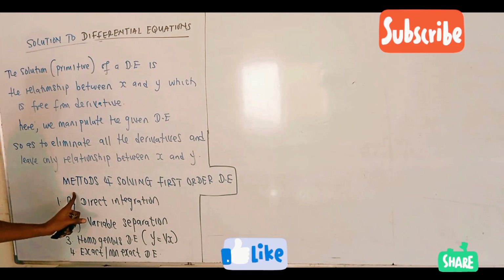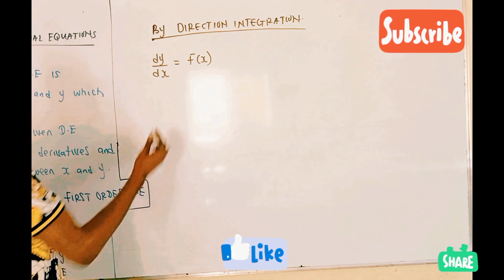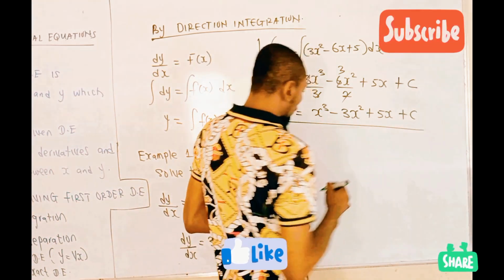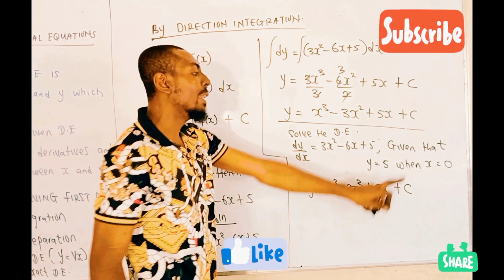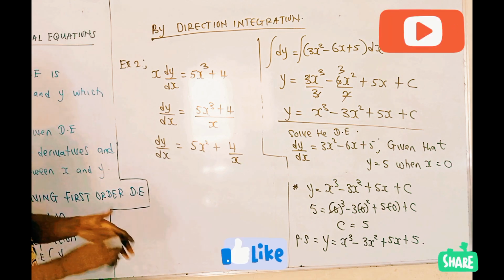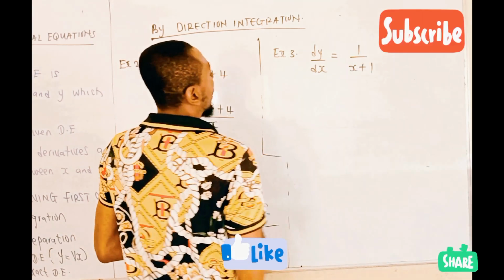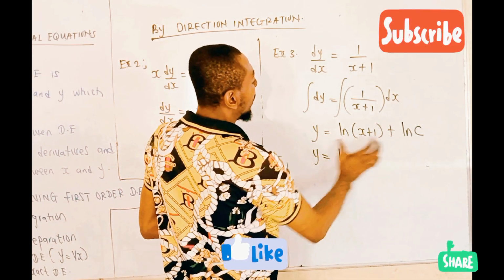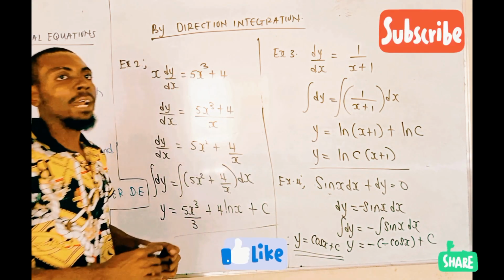DIFFERENTIAL EQUATIONS (EPISODE 9). SOLUTION TO FIRST ORDER EQUATIONS BY DIRECT INTEGRATION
SOLUTION TO 1ST ORDER DIFFERENTIAL EQUATIONS BY DIRECT INTEGRATION
ADVANCED CALCULUS